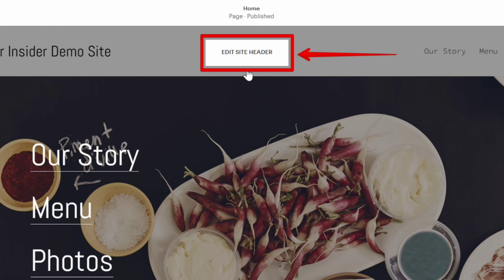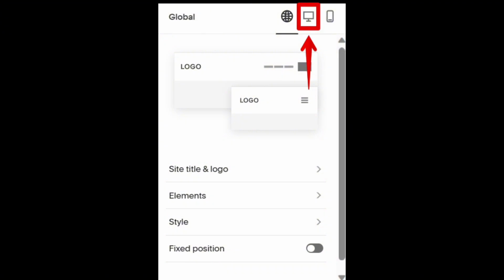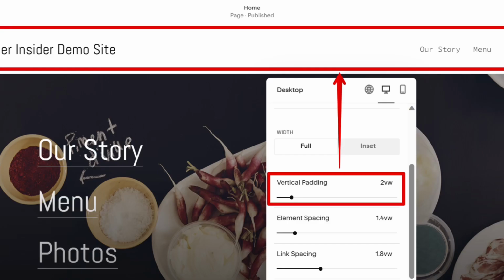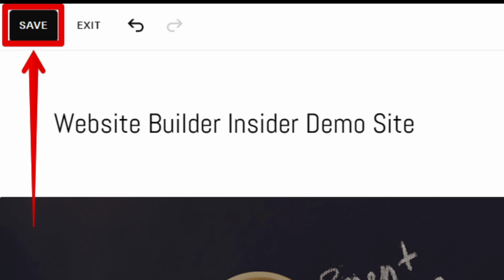How to Make Squarespace Menu Header Smaller (Best Method)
How to Make Squarespace Menu Header Smaller. In this video I'll show you How to Make Squarespace Menu Header Smaller,

This is an easy process so keep watching to learn all you need to know about Make Squarespace Header Smaller